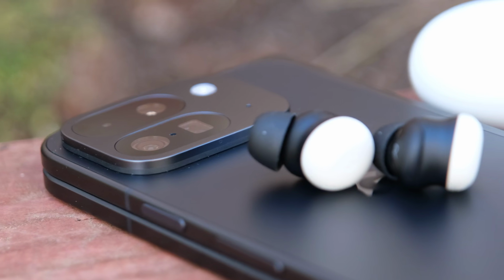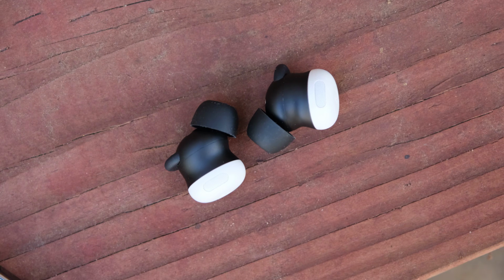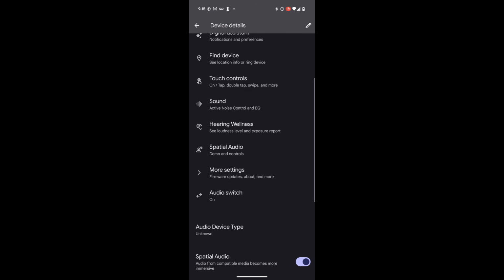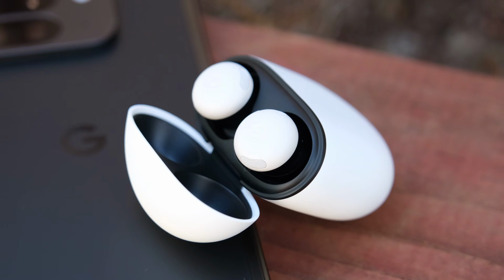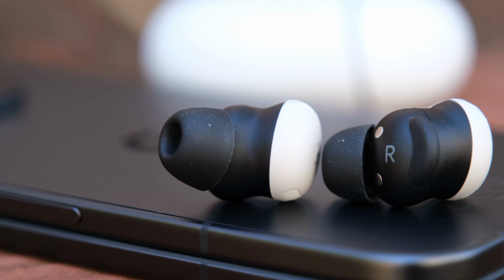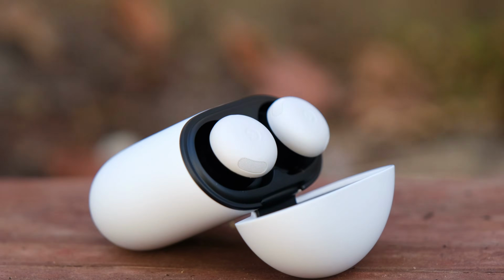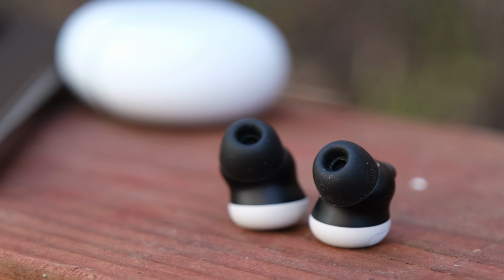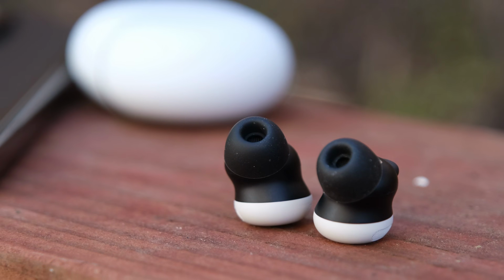Google Pixel Buds Pro 2 Review: The Smartest Earbuds?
Here are my thoughts on the new Google Pixel Buds Pro 2!